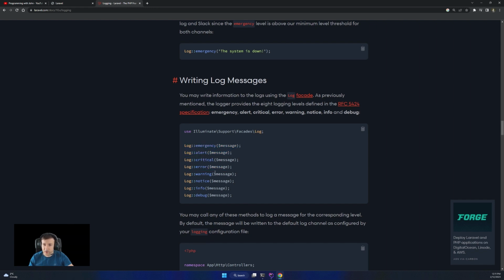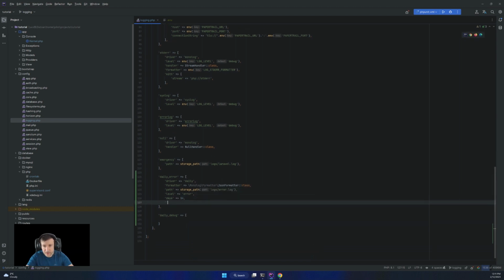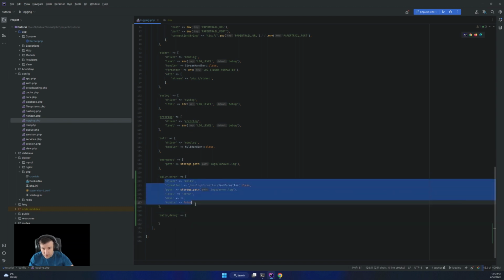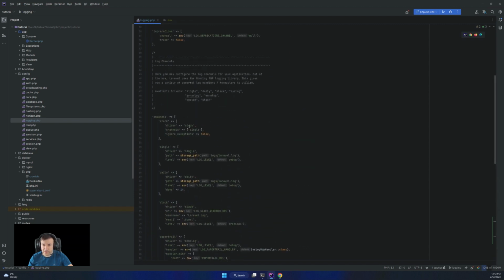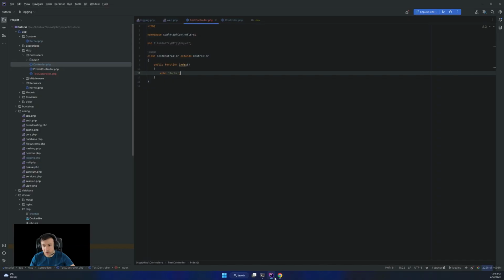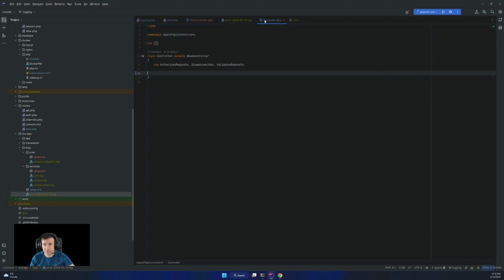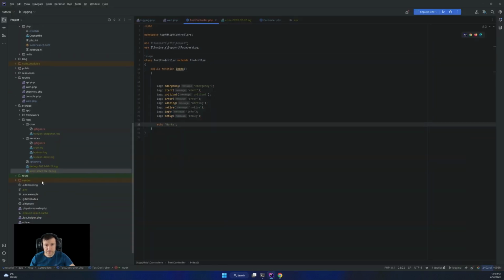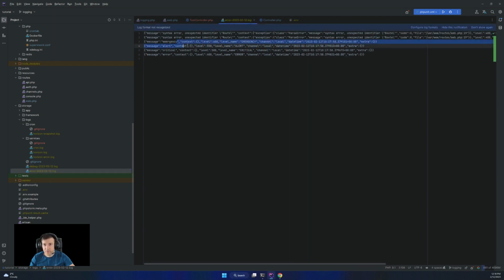Advanced logging in Laravel and Docker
In this video is presented a way on how to structure logs, debugs and errors in a Laravel application on a docker environment.

Happy coding!